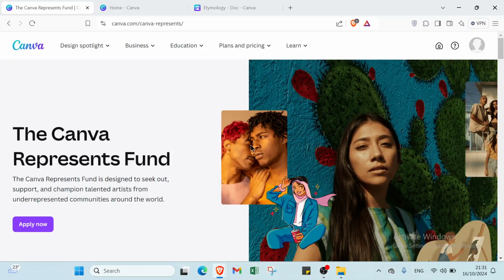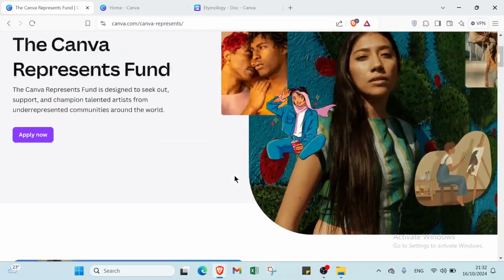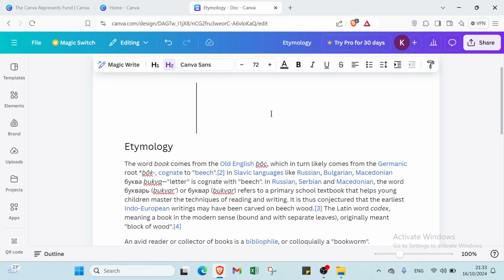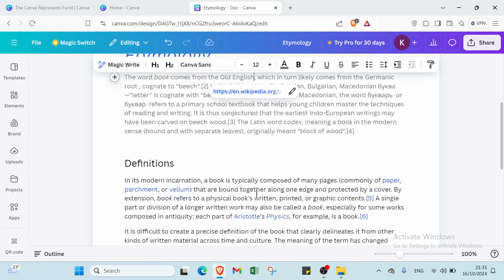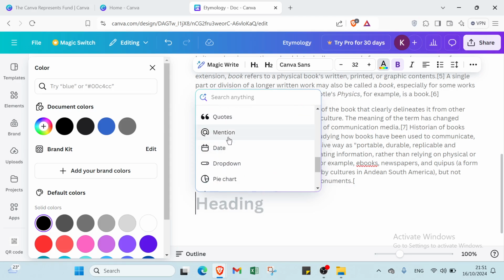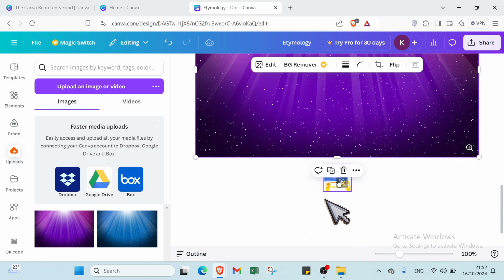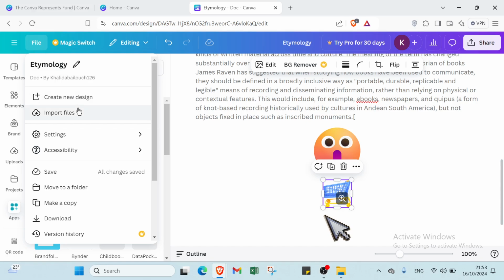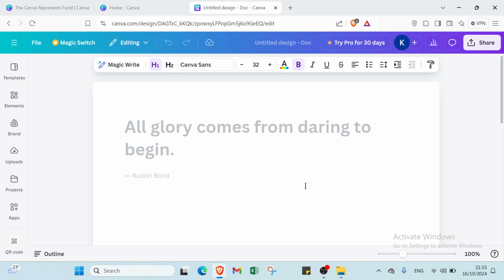How to Use Canva Docs in 2025 : The Ultimate Beginner’s Guide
How to Use Canva Docs in 2024: The Ultimate Beginner’s Guide

in this video we discuss : Discover how to use Canva Docs with this beginner-friendly guide that walks you through all the essentials of creating beautiful, engaging documents. Perfect for new users, this tutorial covers everything from setting up a document and customizing layouts to adding text, images, and interactive elements. Learn how to make the most of Canva’s design features to create professional, visually appealing docs that stand out. Ideal for projects, reports, and presentations, this guide will help you master Canva Docs with ease and creativity.